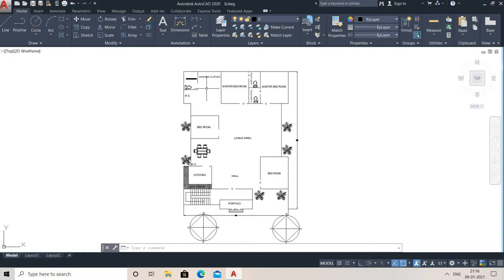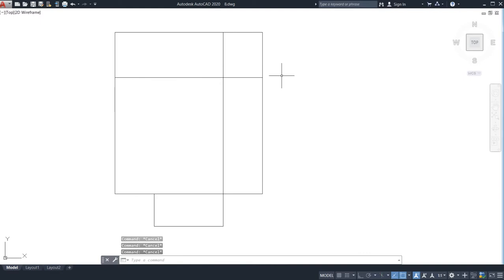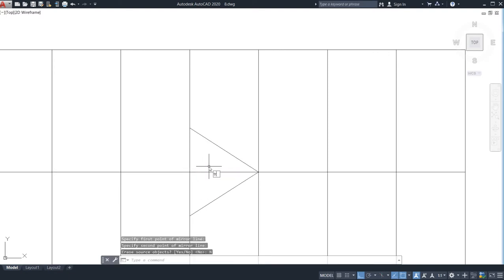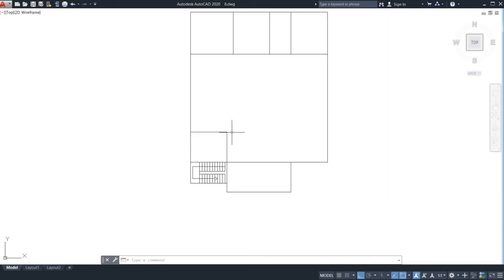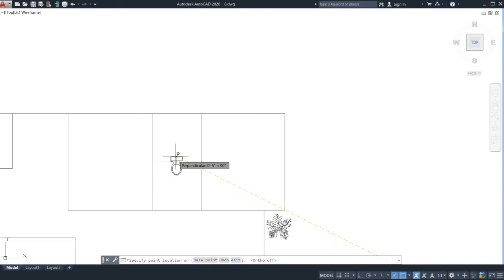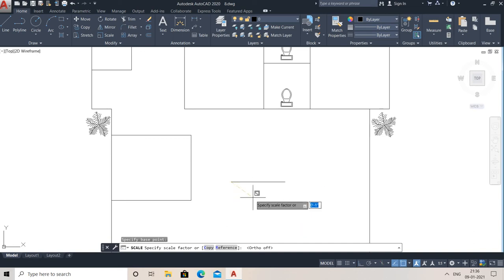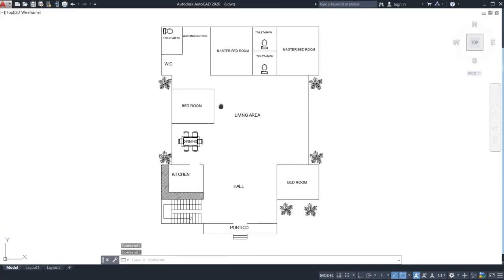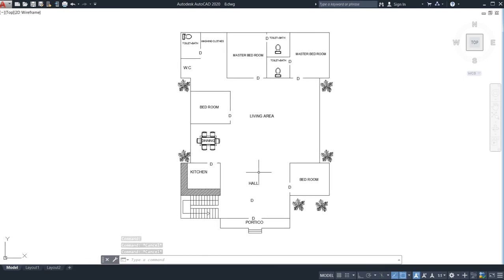Draw Line Diagram in AutoCAD.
Complete Procedure for installing and cracking software
How To Read Building Plan in AutoCAD.